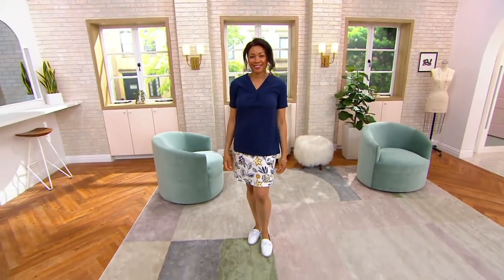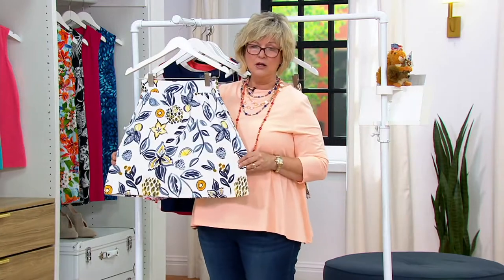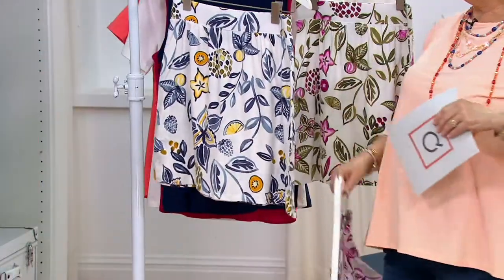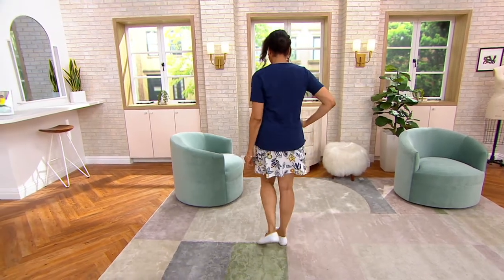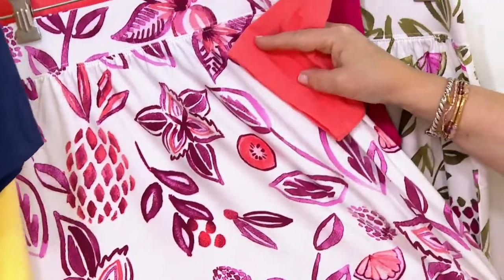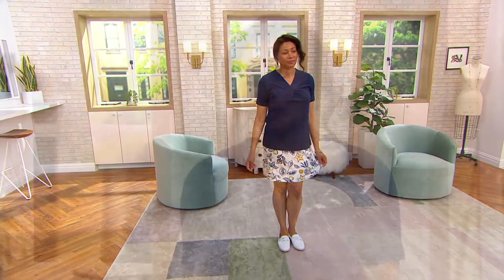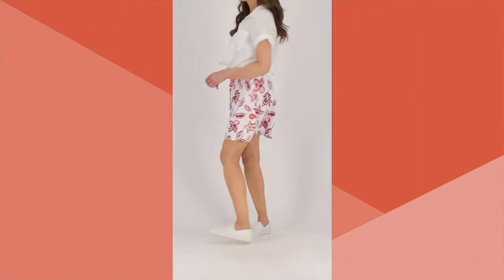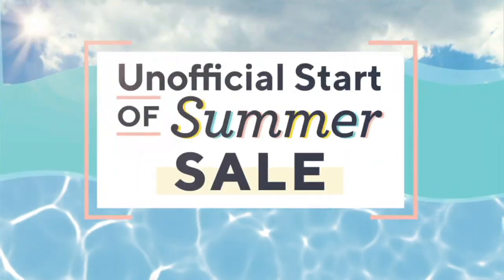Denim & Co. Printed Beach Jersey Pull-On Skirt on QVC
Classically chic and effortlessly gorgeous, this pull-on skirt is an easy choice for your new summertime go-to. Pair it with your cutest leather sandals for a trendy sunny-season look. From Denim & Co.&reg; Fashions.